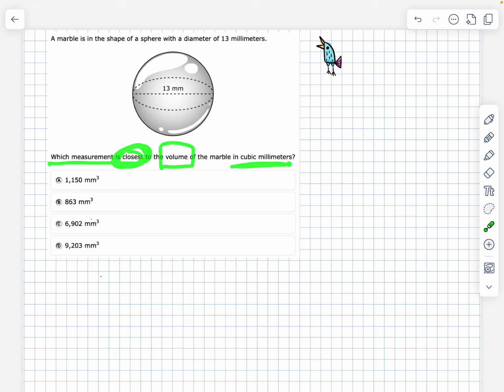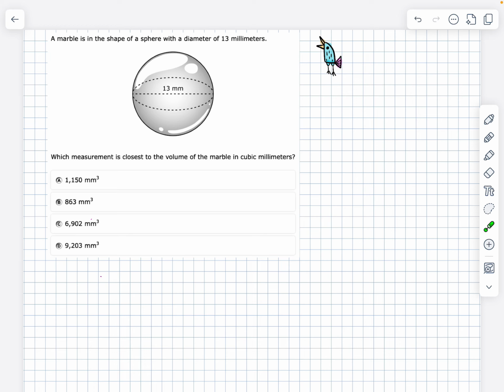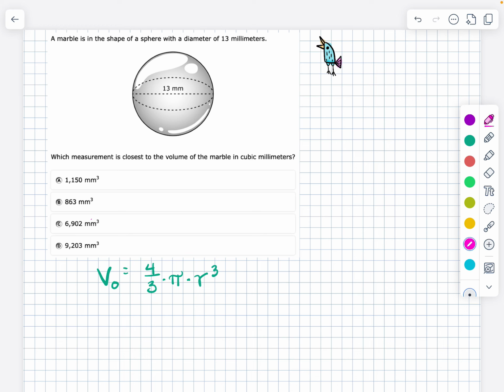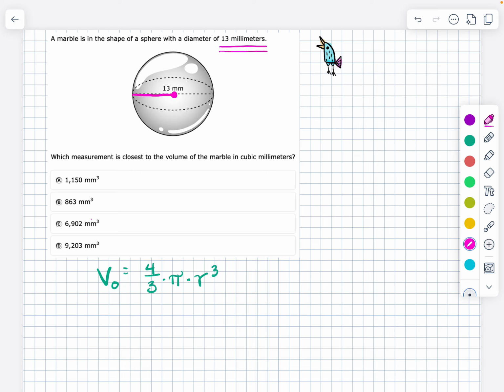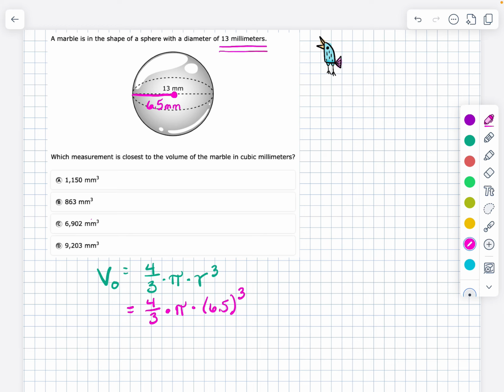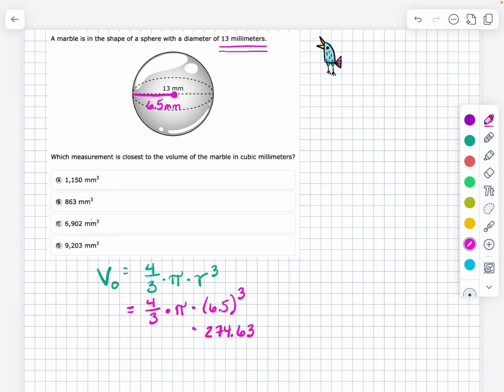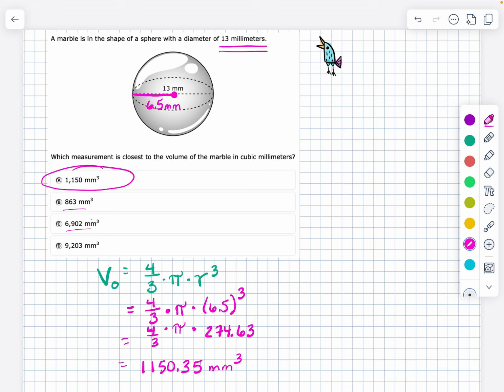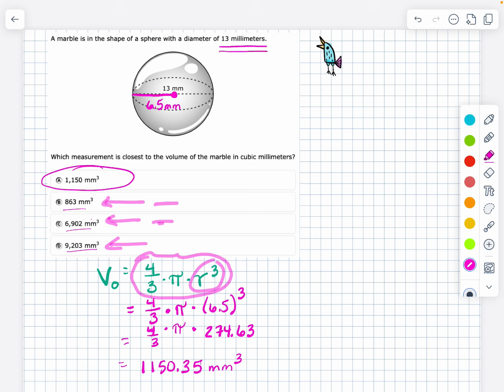Which measurement is closest to the VOLUME ...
A marble is in the shape of a sphere with a diameter of 13 millimeters. Which measurement is closest to the volume of the marble in cubic millimeters?

🧰You will use the Equation for Volume of a Sphere.

🎯You will see the difference between diameter and radius.

TEKS STANDARD 8.3.7.A